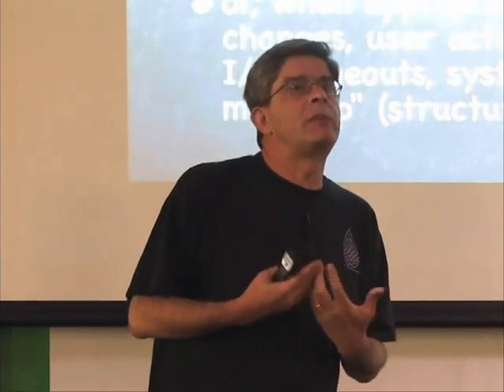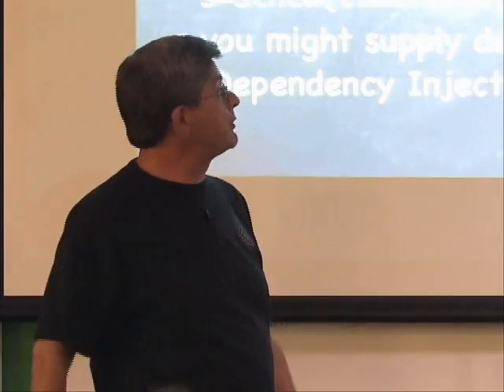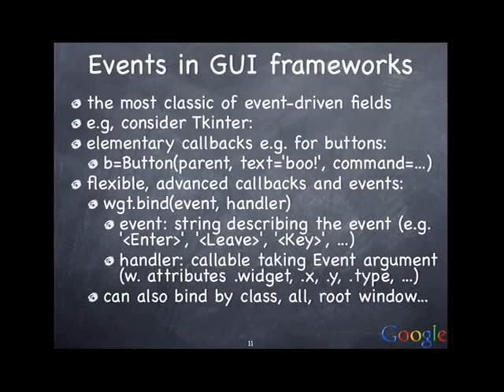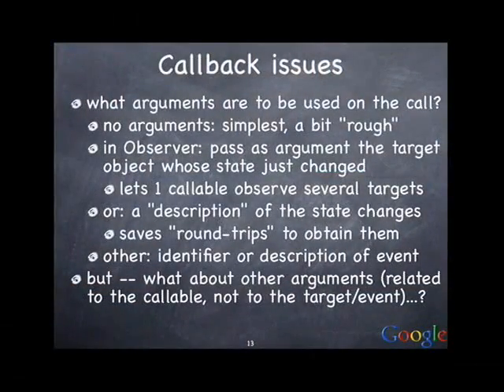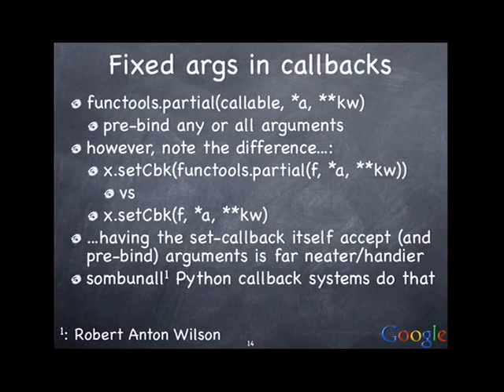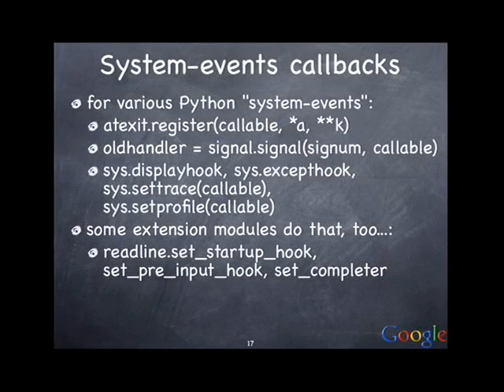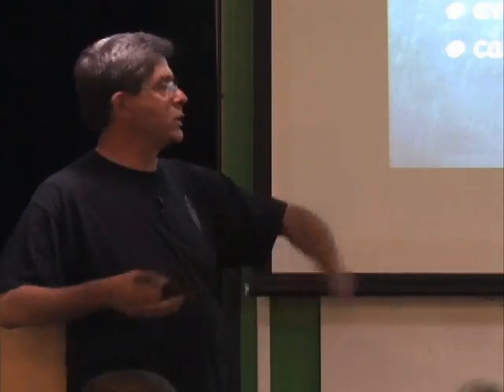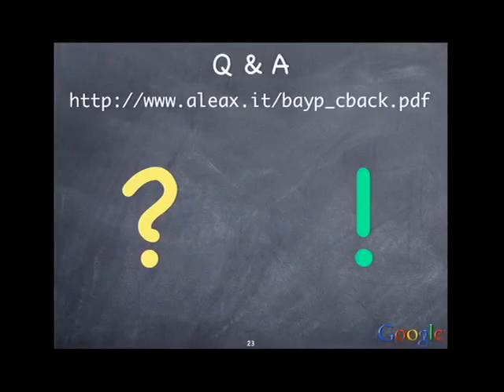BayPIGgies Meeting - SF Bay Area Python Interest Group - Python Callbacks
ABSTRACT

Don't call us, we'll call you: callback patterns and idioms in Python Callbacks (the general "Don't call us, we'll call you" pattern) are a crucial technique for concurrency, event-driven programming (in a disparate variety of fields, from GUIs to parsing), and advanced customization of library and system behavior. This talk covers callback patterns and idioms, their use in the Standard Python library, and best practices in designing and using callback-based interfaces.

Speaker: Alex Martelli